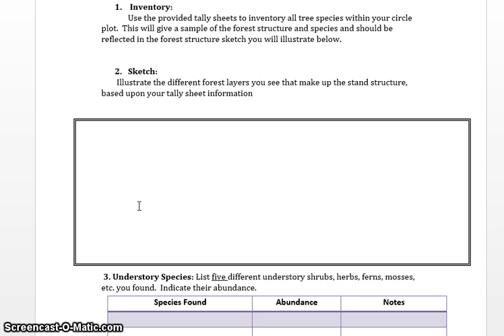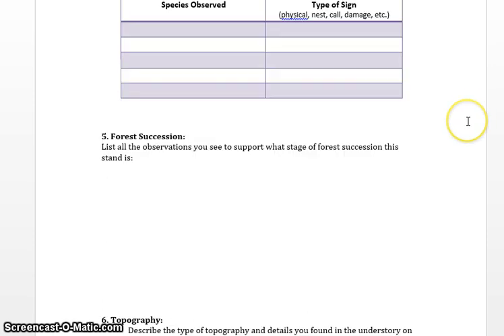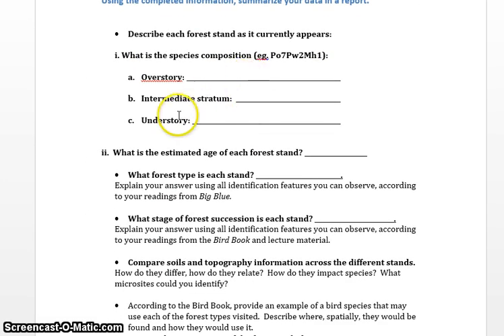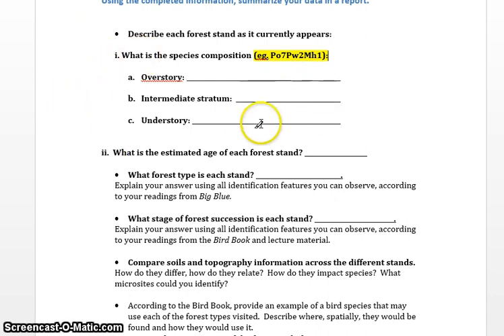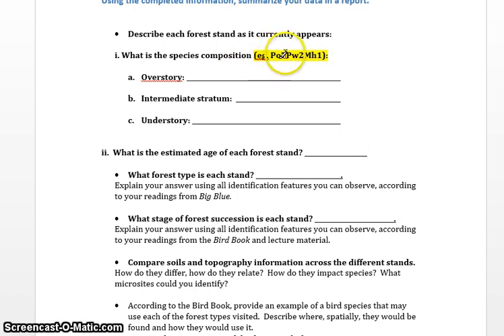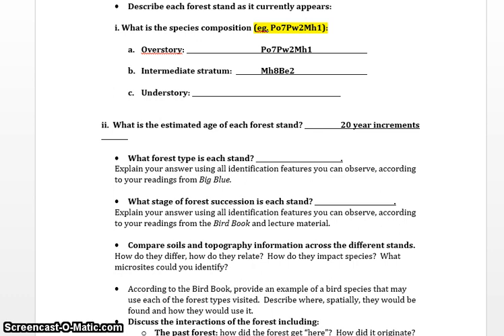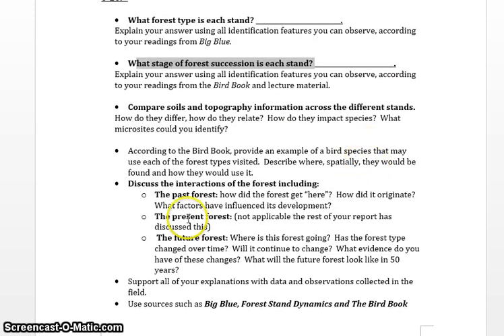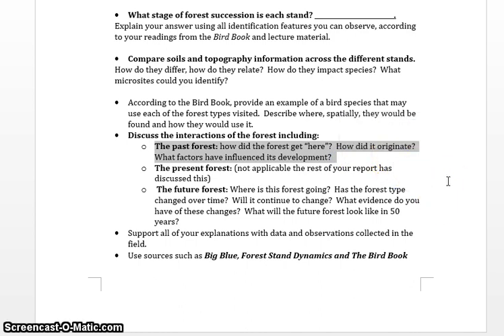Forest Succession Assignment Details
This video will explain details on the forest succession assignment and species composition.